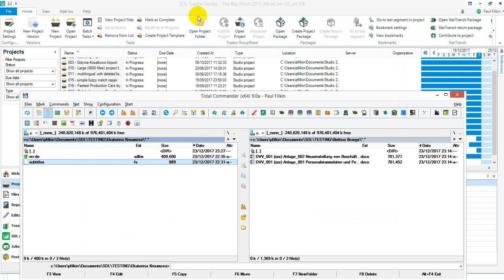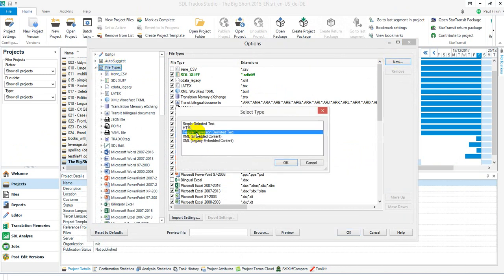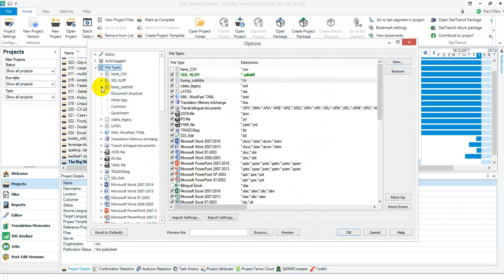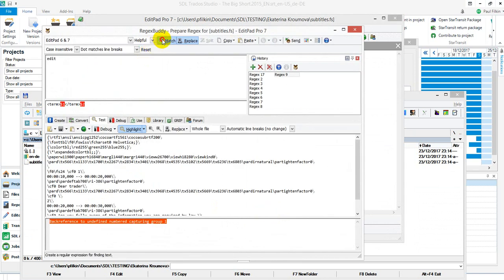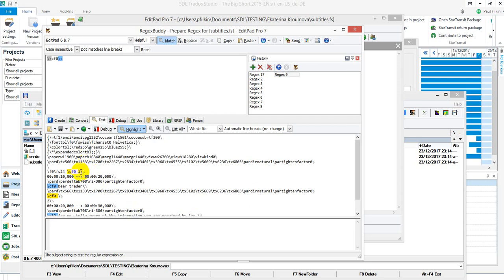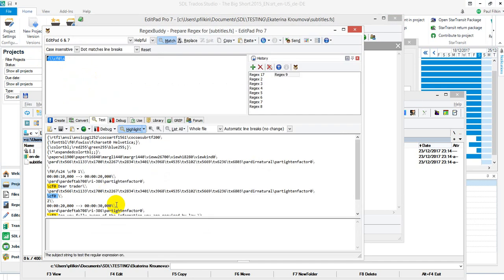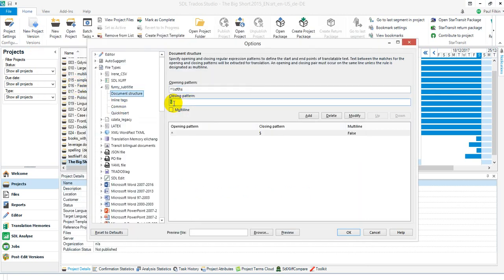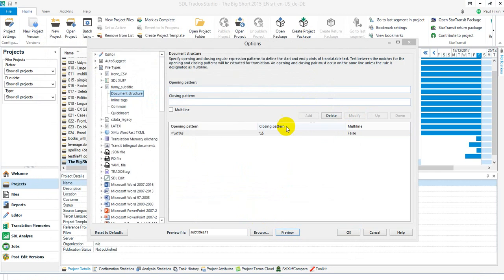Creating a regex delimited filetype in Studio 2017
Just a quick example of how to create a regex delimited filetype in Studio 2017 to handle an RTF based subtitle example. Might not be suitable for a complete file but based on the example in the post it might be helpful